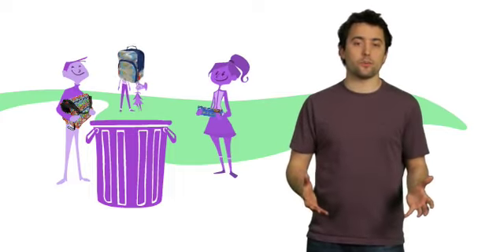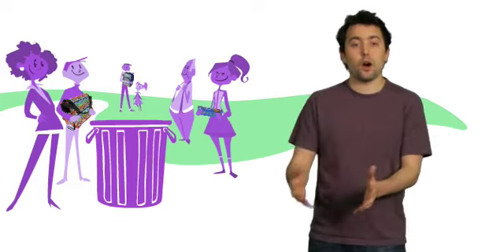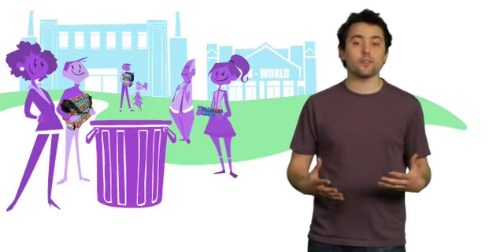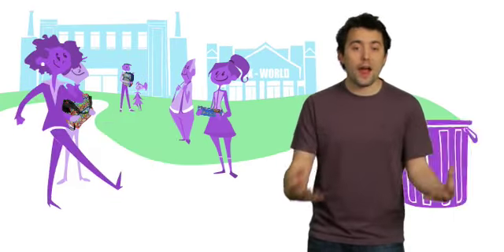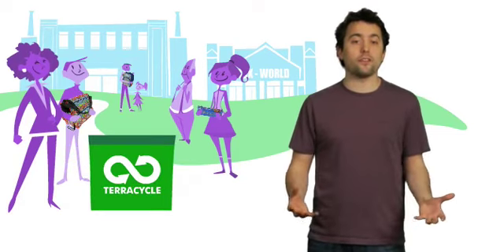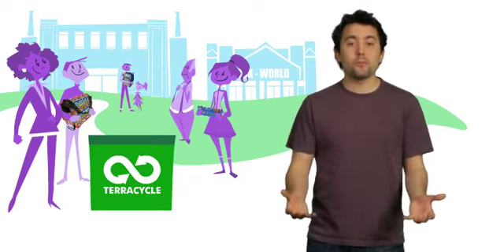TerraCycle - What is Garbage?